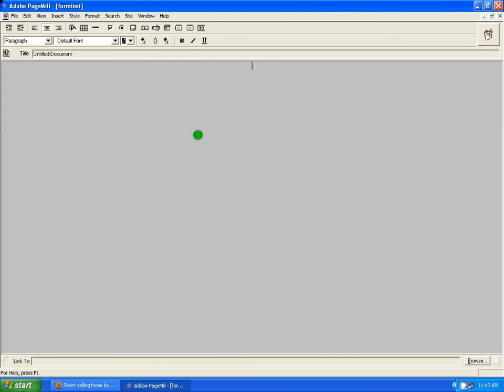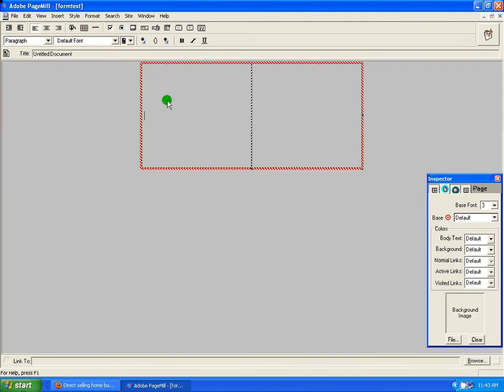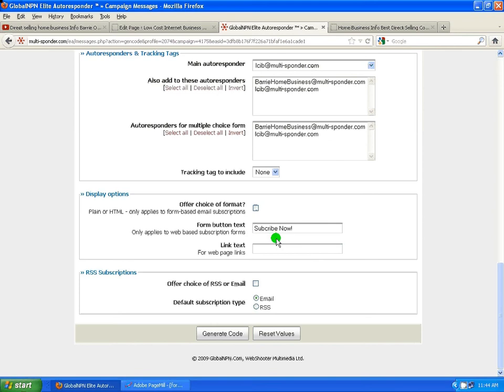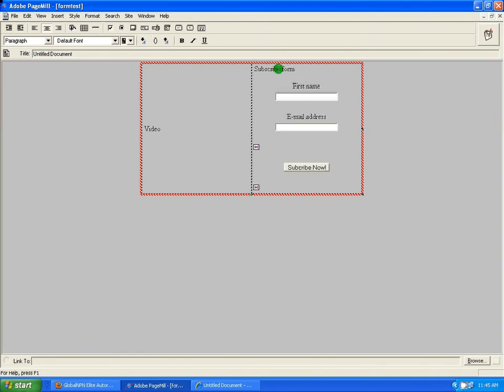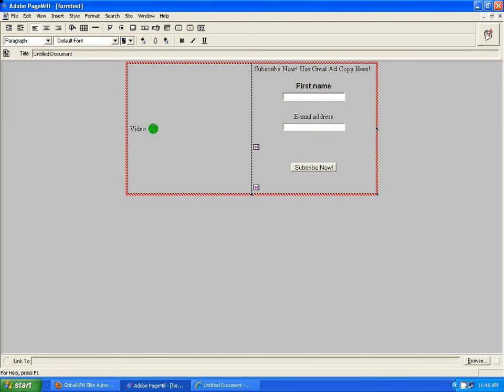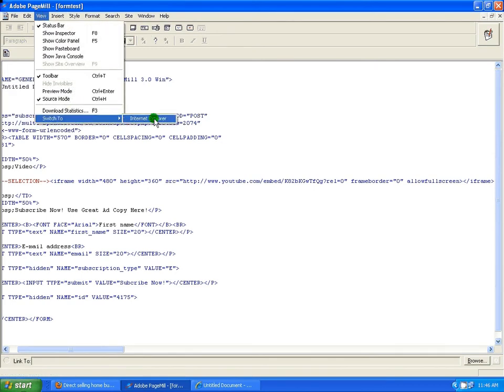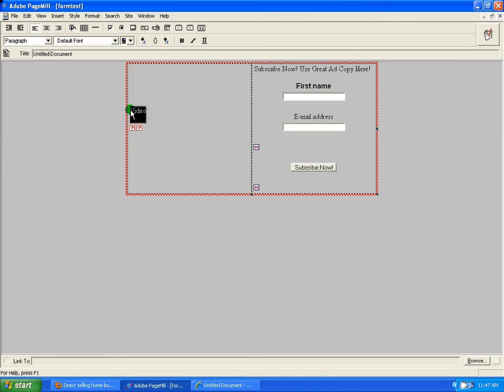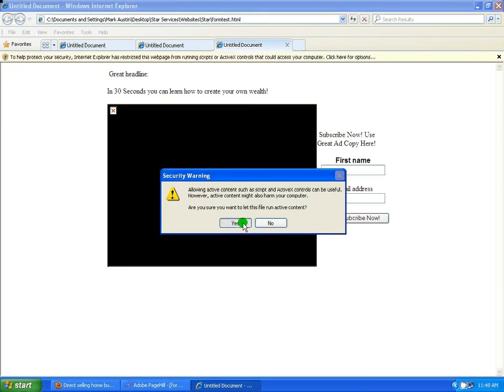How To Make A Simple Lead Capture Page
How To Make A Simple Lead Capture Page, using a basic HTML editor. http